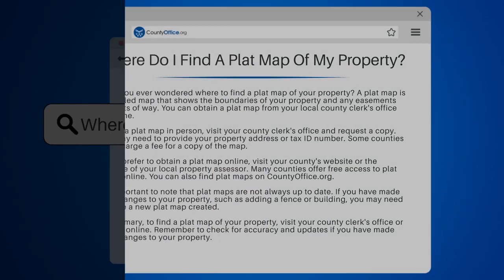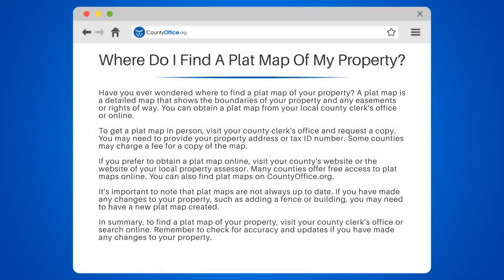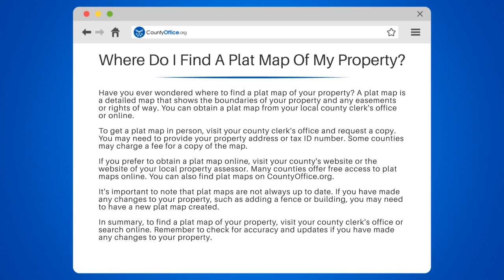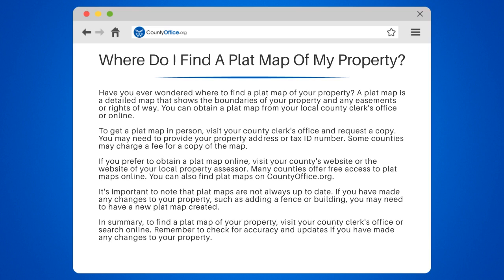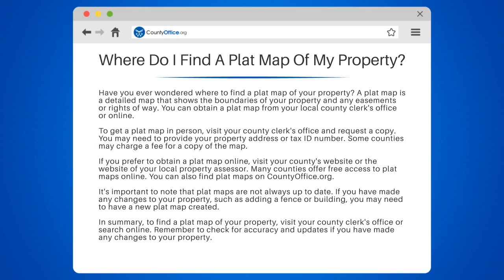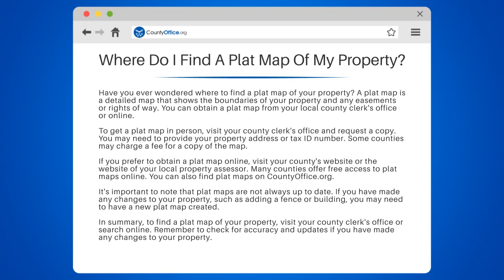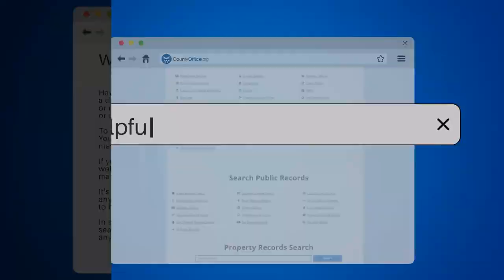Where Do I Find A Plat Map Of My Property? - CountyOffice.org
Where Do I Find A Plat Map Of My Property? Are you curious about how to find a plat map of your property? A plat map is an essential document that shows the boundaries of your property, easements, and rights of way. In this video, we'll guide you through the process of obtaining a plat map from your local county clerk's office or online.

We'll start by discussing the importance of having an up-to-date plat map, especially if you've made any changes to your property. Then, we'll explain how to obtain a plat map in person by visiting your county clerk's office and requesting a copy. We'll also provide tips on what information you may need to provide, such as your property address or tax ID number, and whether there may be a fee for obtaining a copy.

If you prefer to obtain a plat map online, we'll show you how to access your county's website or the website of your local property assessor. Many counties offer free access to plat maps online, and we'll explain how to navigate these sites to find the information you need.

At CountyOffice.org, we offer a comprehensive database of county offices across the United States, making it easy for you to find the information you need. We'll provide a link to our website so you can explore the resources we offer.